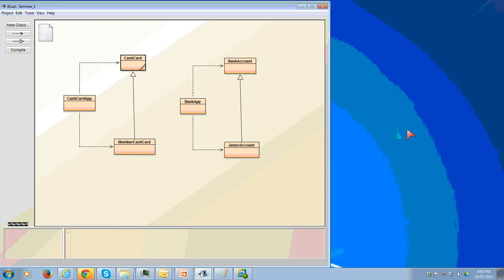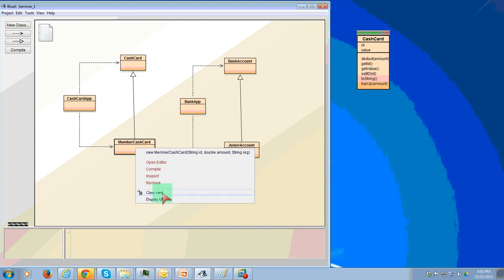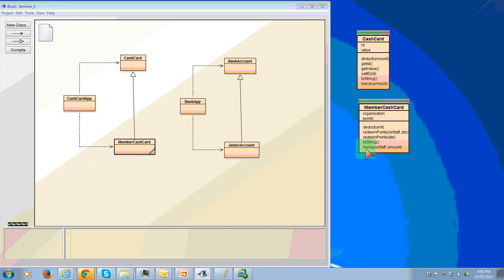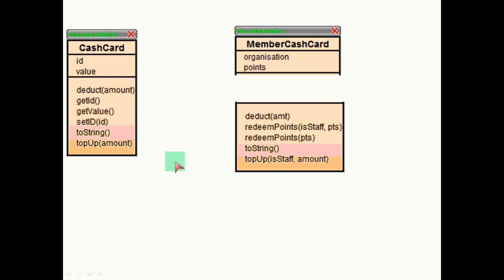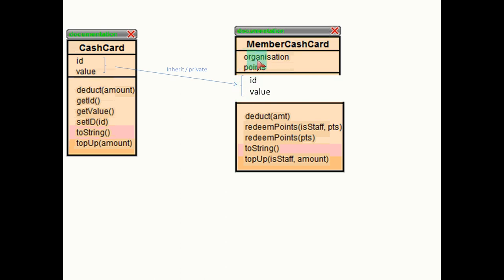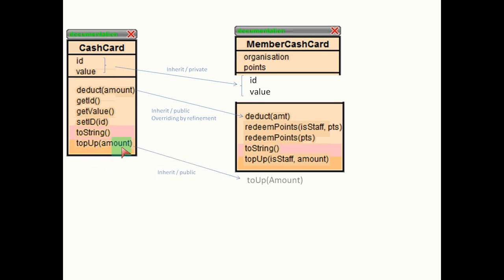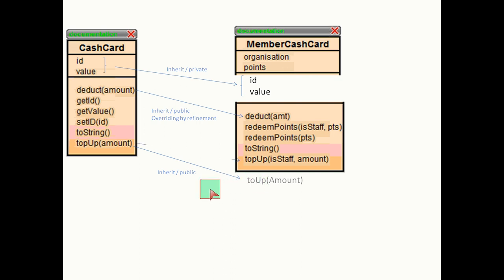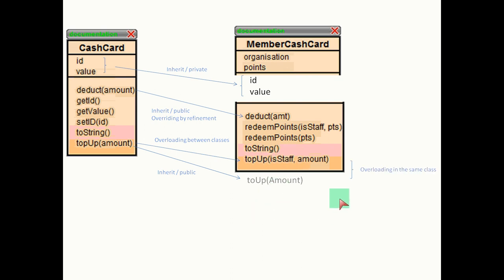CashCard MemberCashCard Example